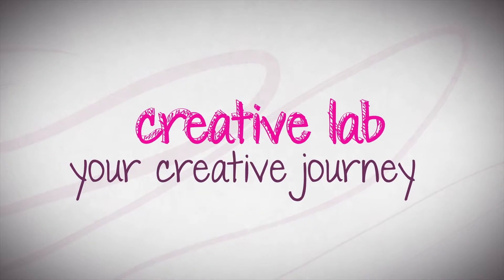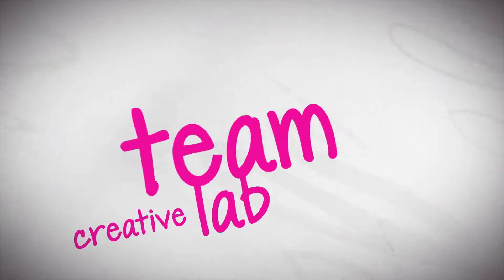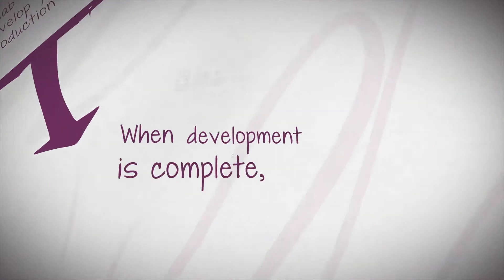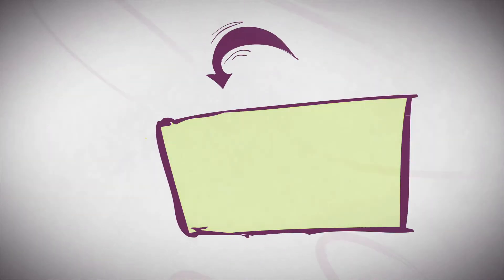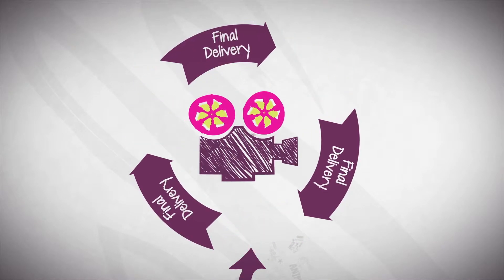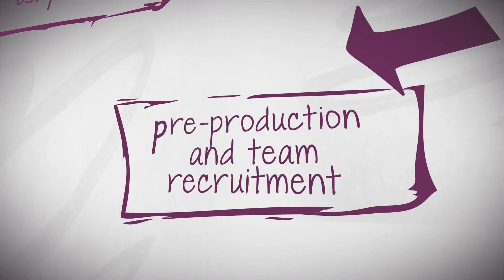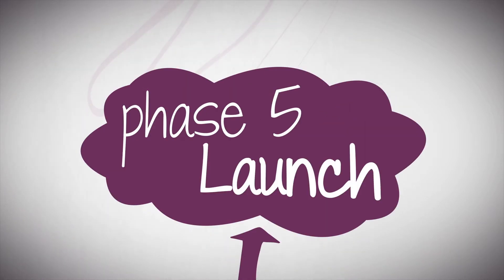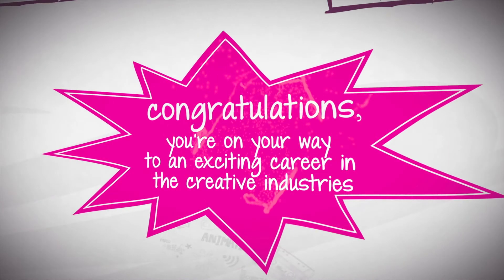How to apply creative journey - English